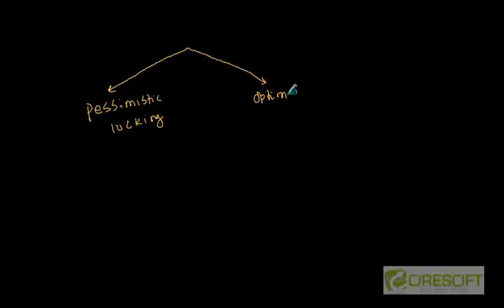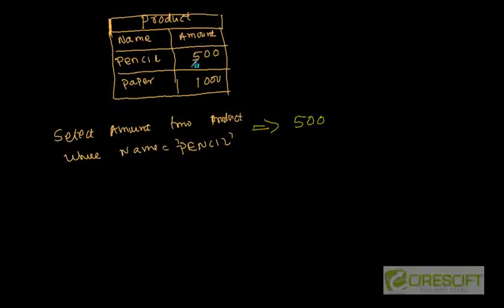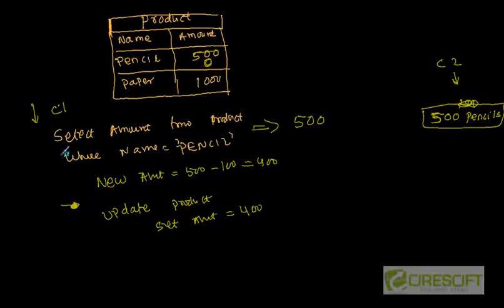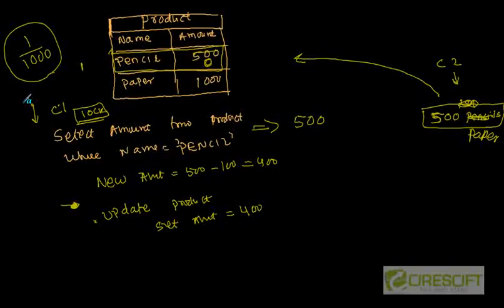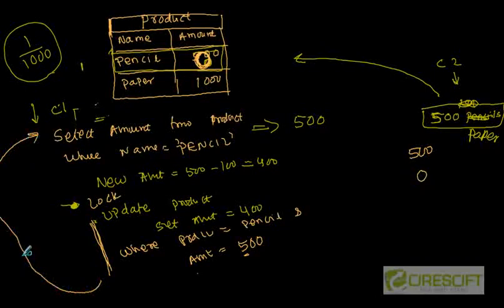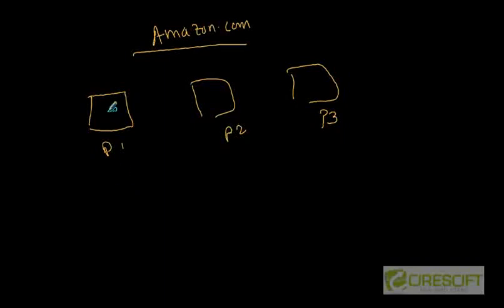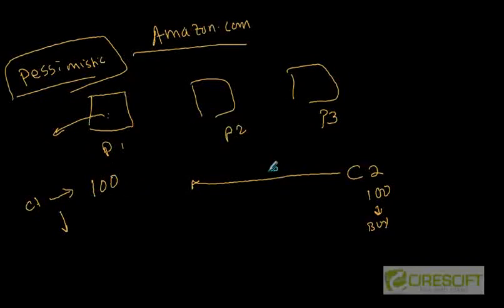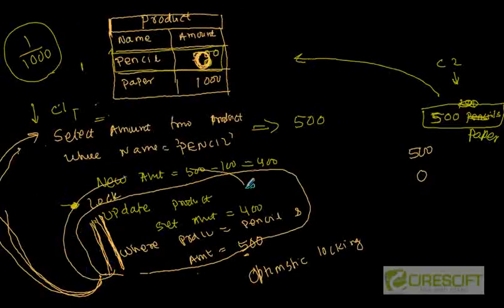SCPT 37 Optimistic and Pessimistic Locking